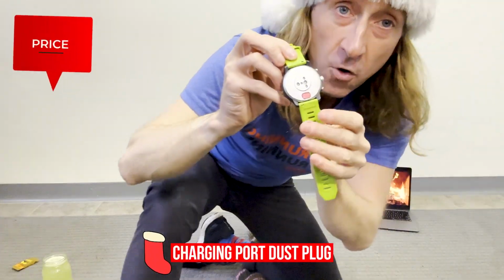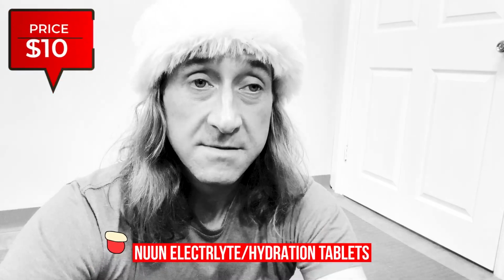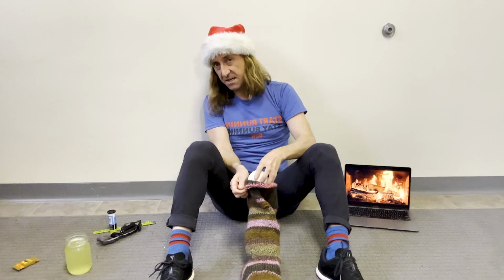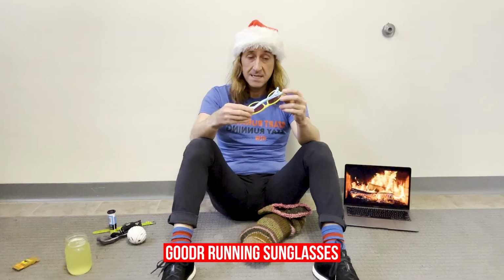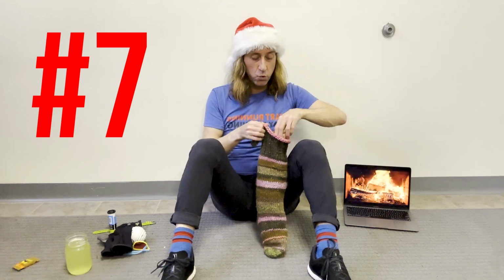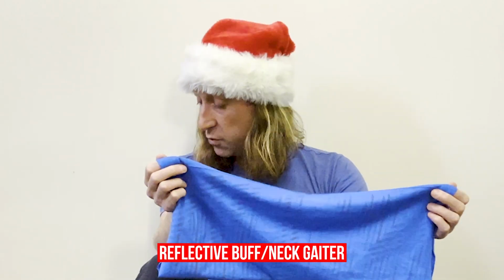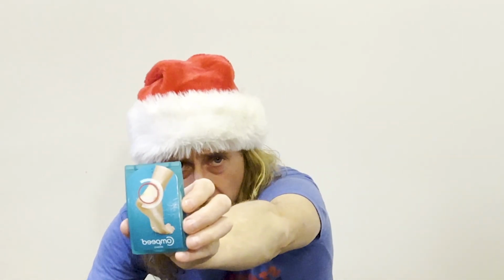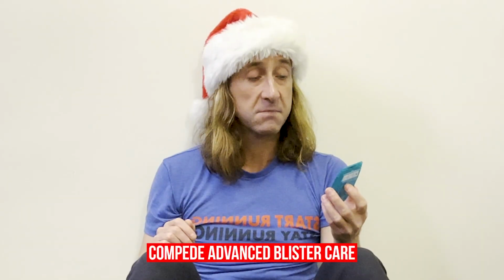Coach Dan's Stocking Gift Guide!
Where to get the gifts!
Dust plug for watch charger $.50
Smart wool socks $23
Reflective buff $25
Biotite headlamp $75
nuun $10
lacrosse ball
awake chocolates a $5
Compeed $10